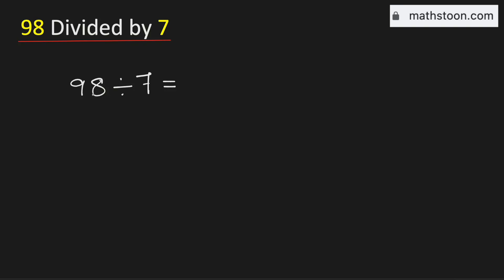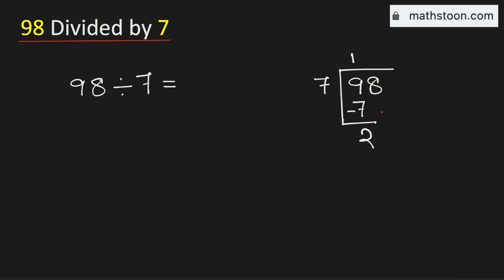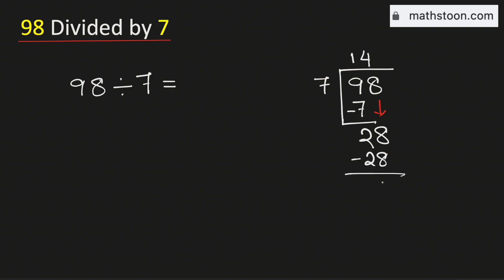98 divided by 7 (98÷7)